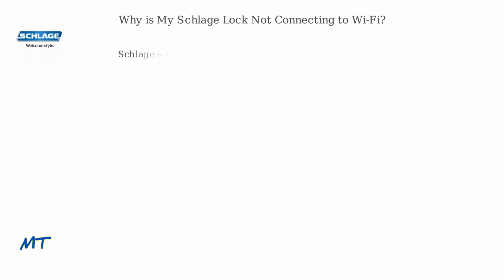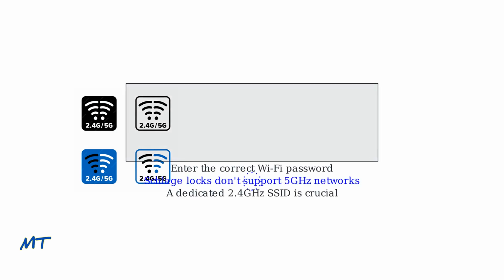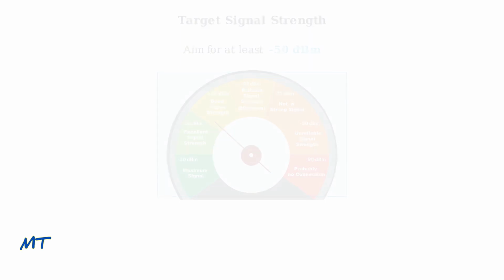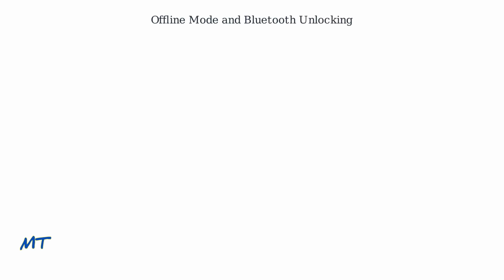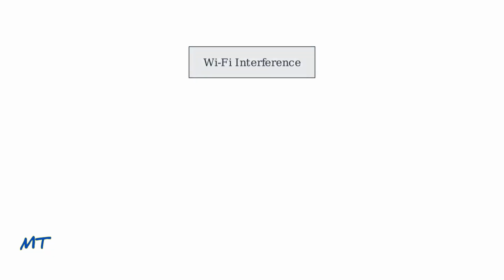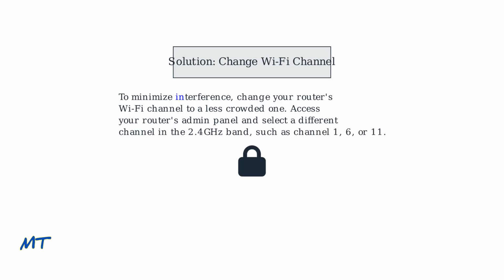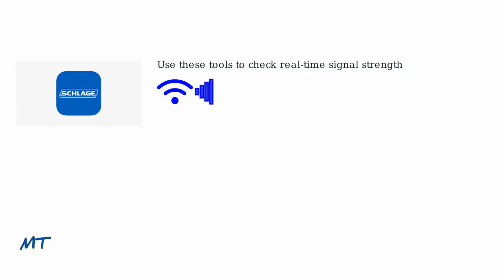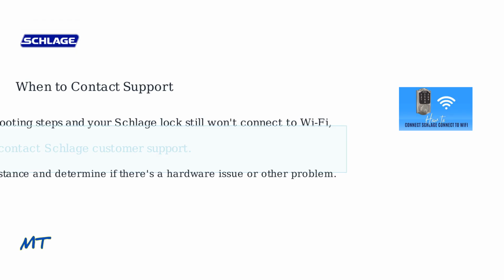How To Fix Schlage Door Lock Not Connecting To Wi-Fi - Wi-Fi Setup, 2.4GHz & Offline Fix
In this comprehensive tutorial, we guide you through the process of fixing your Schlage door lock that is not connecting to Wi-Fi. Whether you're struggling with the initial Wi-Fi setup or dealing with connectivity issues on the 2.4GHz band, this video provides step-by-step instructions to get your smart lock back online.